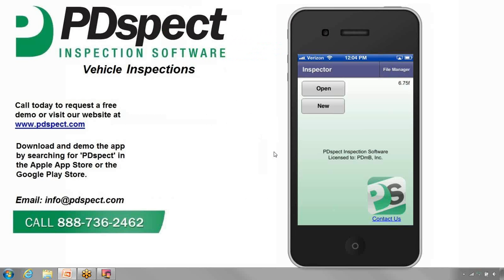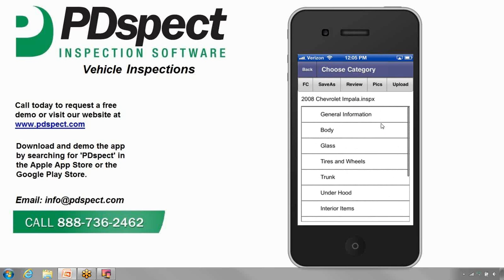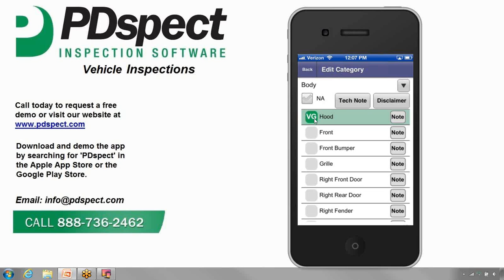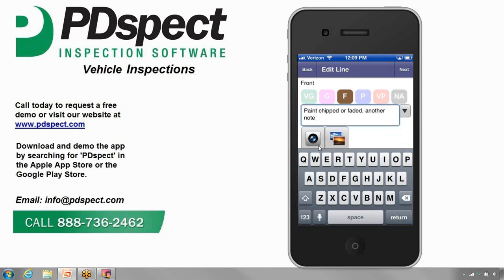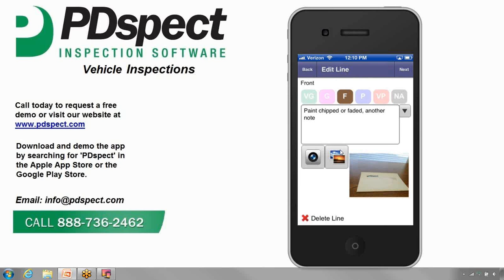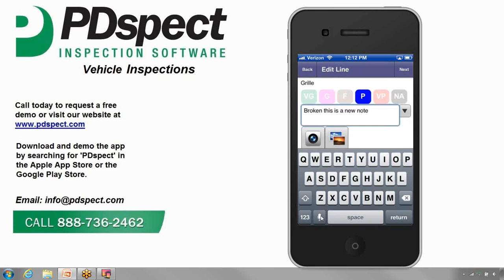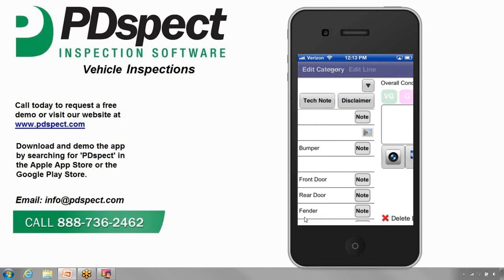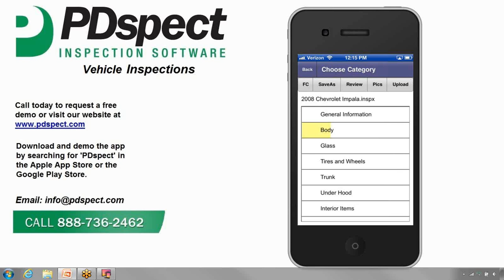PDspect Vehicle: Basics of Using the App on iPhone, iPad, and Android Devices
This tutorial will walk you through the basics of using the PDspect Vehicle Inspection app on the iPhone, iPad, and Android devices.